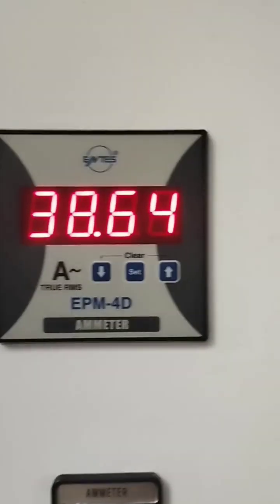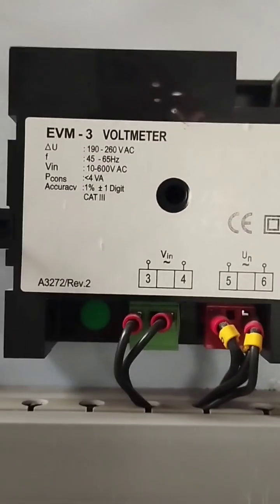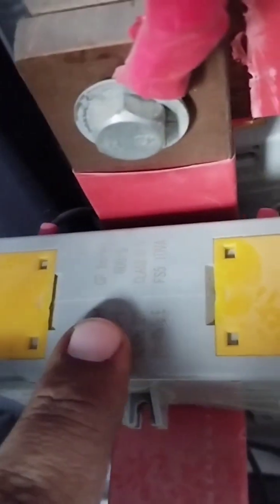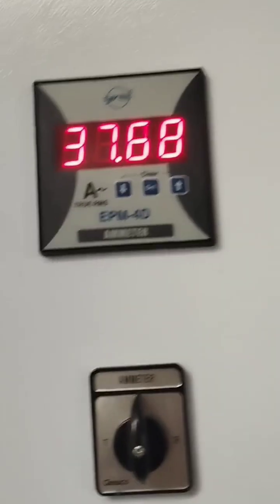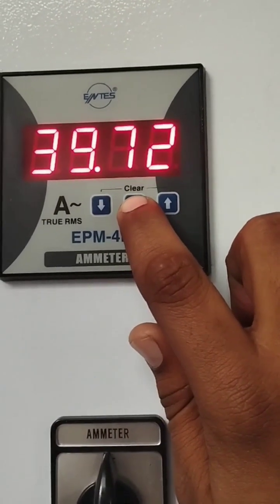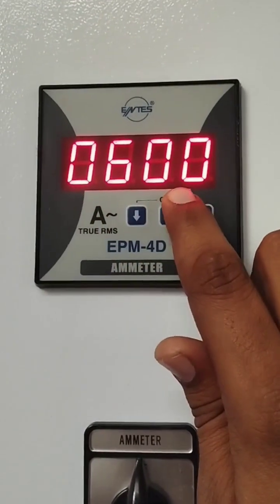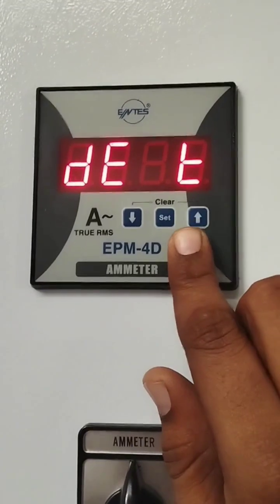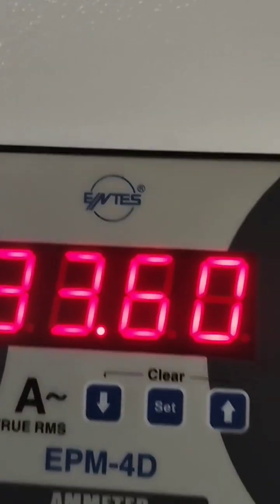Ampere Metre Settings - EPM-4D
I share the setting of ampere metre perimeters. I hope everyone who will see this video they will understand properly if anyone want help please comments